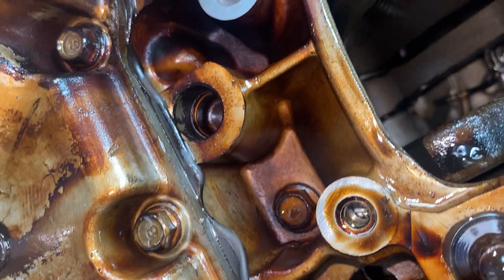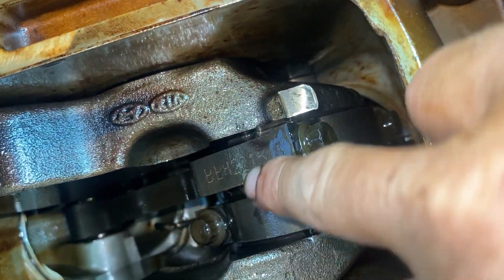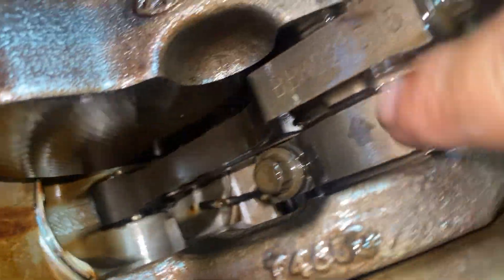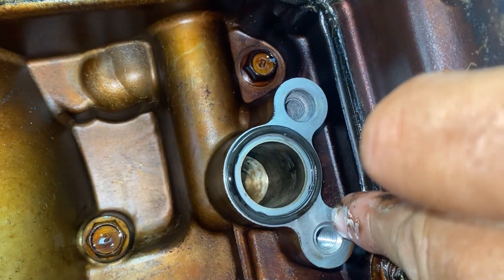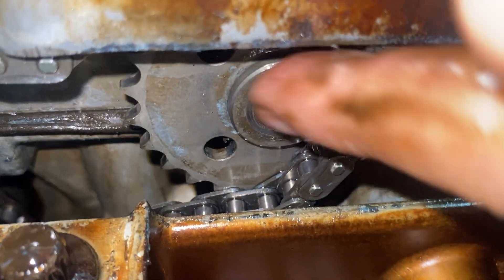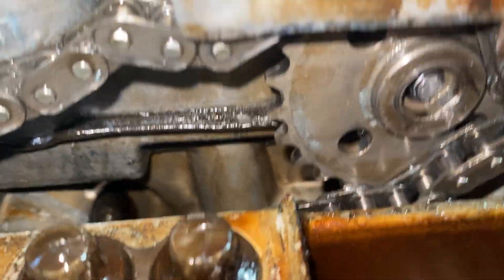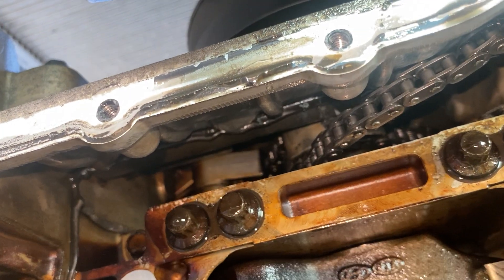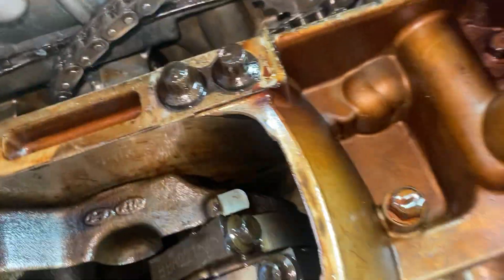Oil pump removed and engine knocking problem found on 2012 Hyundai Genesis 5.0 R-Spec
A short view  of the crankshaft area, finding where the oil pump chain hanging and sprocket bolt broke causing oil not going up to the camshaft and valves.